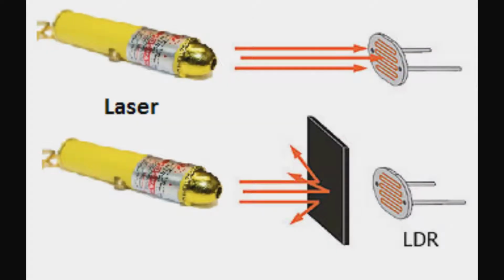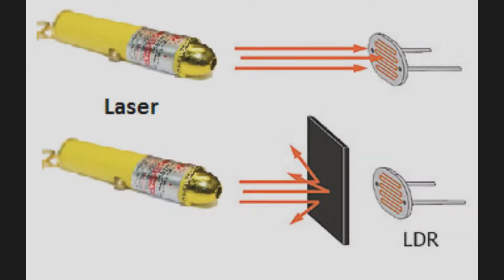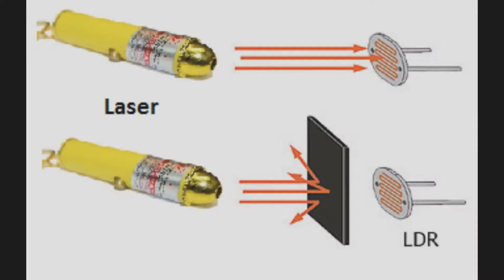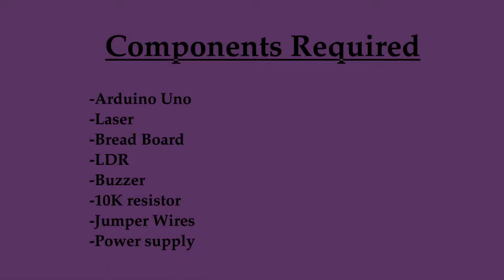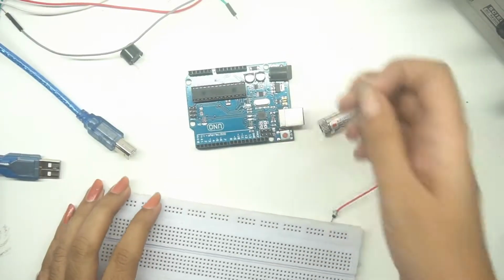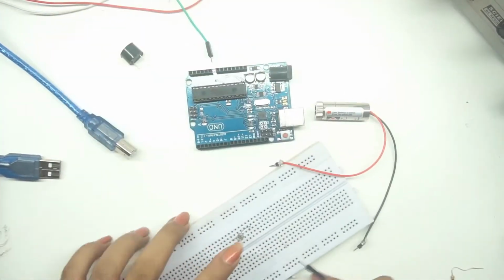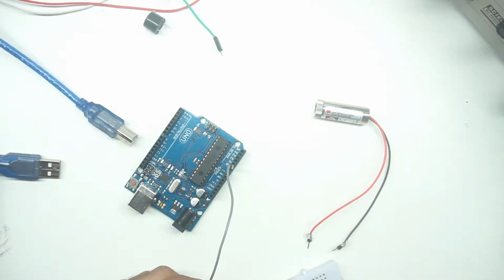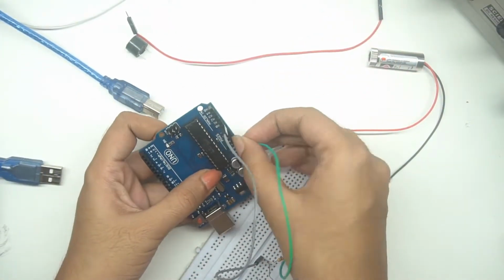Burglar Alarm Using Laser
Laser based security system is a type of security and alarm system that uses laser light and a light sensor LDR. A laser beam is pointed at a receiver,if the beam is broken the receiver sends a message to the alarm system.